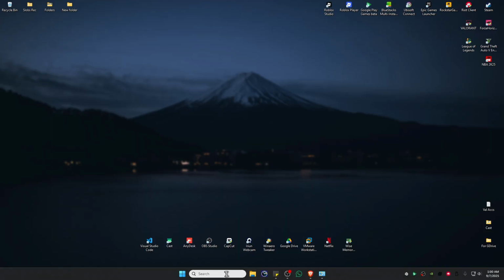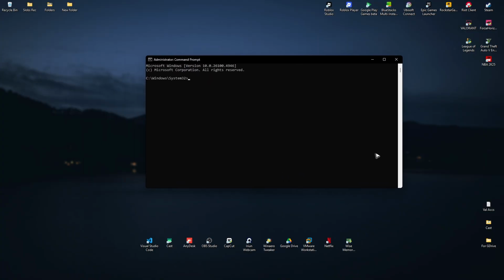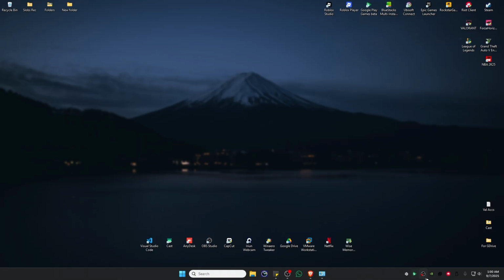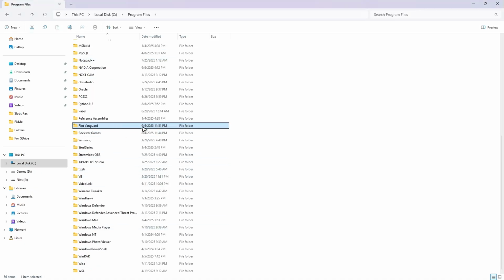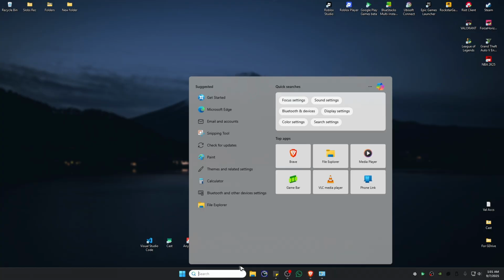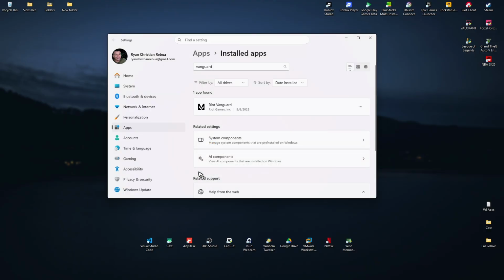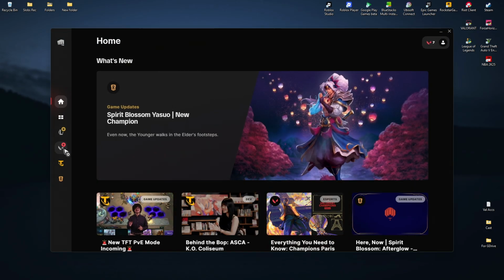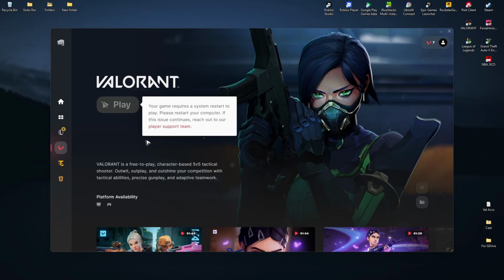How To Fix We Couldn't Install A Required Dependency in Valorant (Full Guide 2026)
How To Fix We Couldn't Install A Required Dependency in Valorant

In this video, I will show you how to fix the “We couldn’t install a required dependency” error in Valorant. This error usually happens when Riot Vanguard fails to install or gets corrupted. I’ll guide you step by step on uninstalling Vanguard properly, reinstalling Valorant, and checking your Windows settings to ensure Vanguard works correctly.

Chapters:
00:00 Introduction
00:10 How To Fix We Couldn't Install A Required Dependency in Valorant